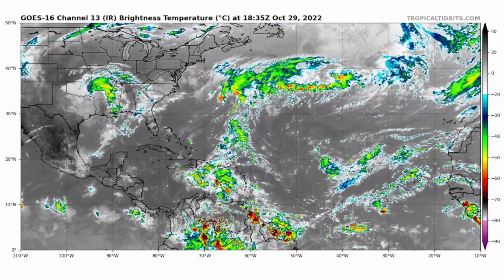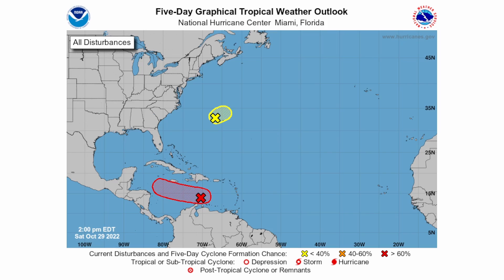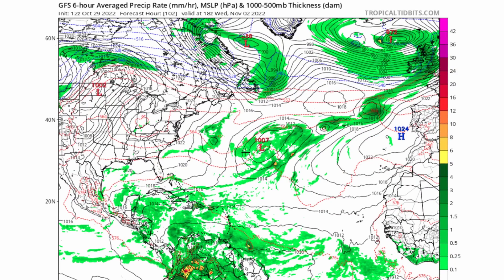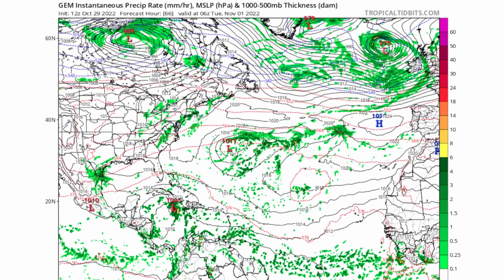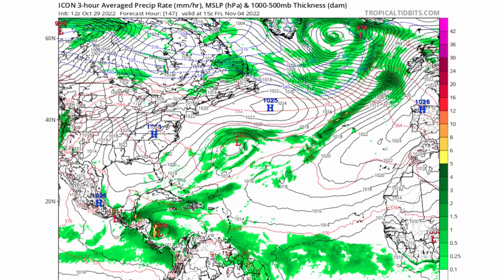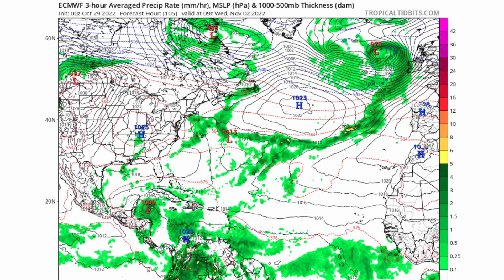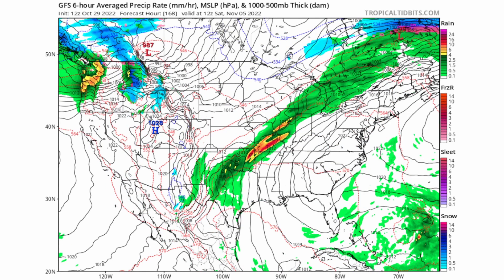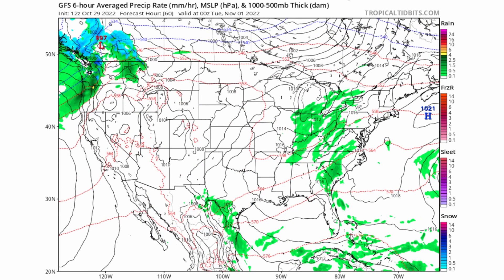Could Tropical Storm Lisa Form From Invest 95L In The Caribbean?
🌀Are You A Weather Geek Looking For High Quality Weather Meters?

The Official Just Weather Website Will Be Launching Sometime This Summer!
Weather Express
Racing Maniac
Theodore johnson